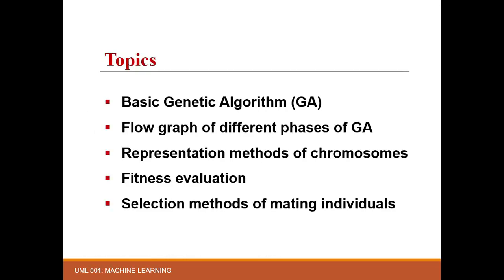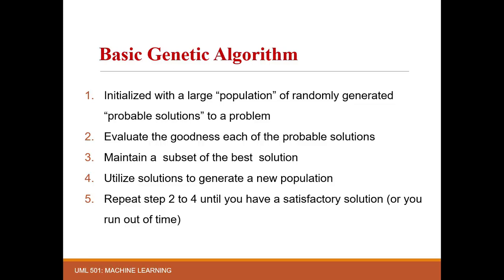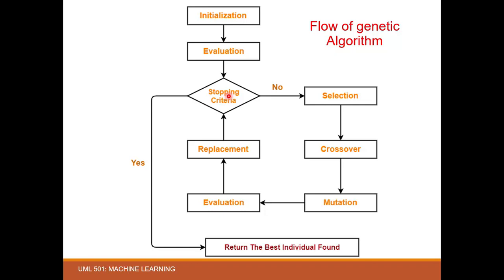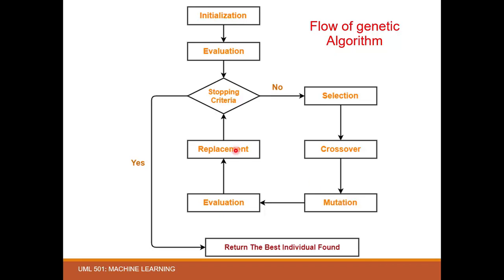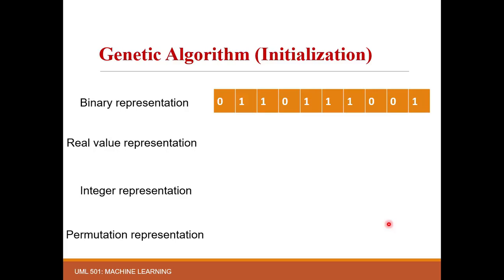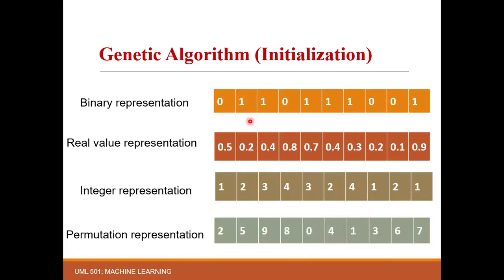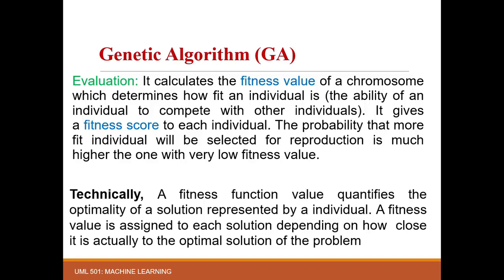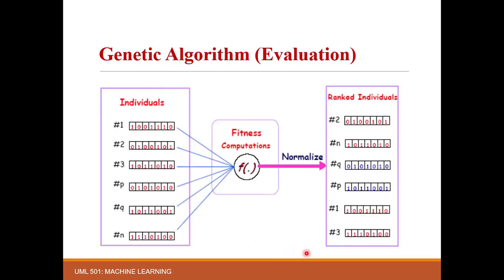Genetic Algorithm Lecture 2 part 1